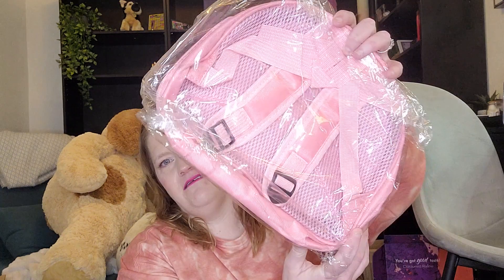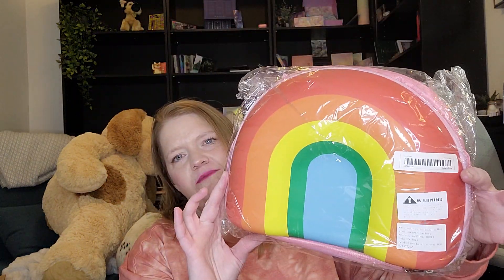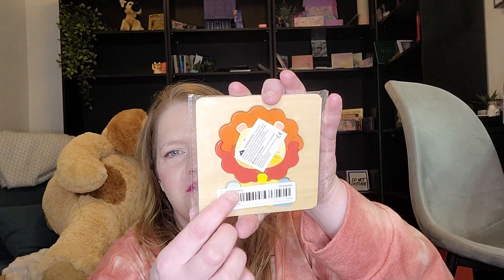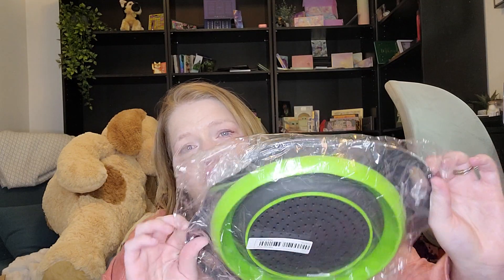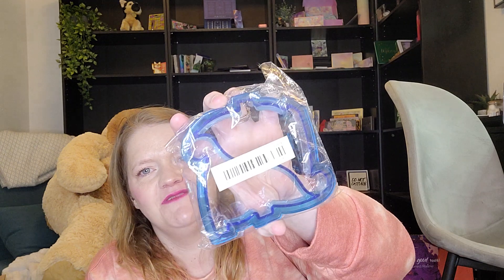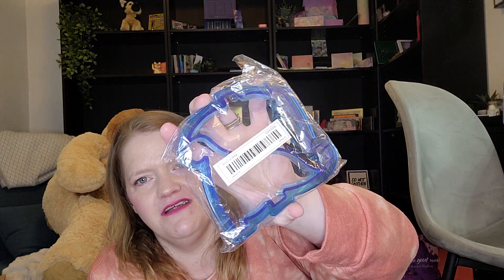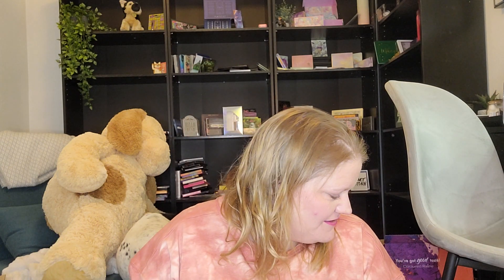Temu Haul! Number 3002